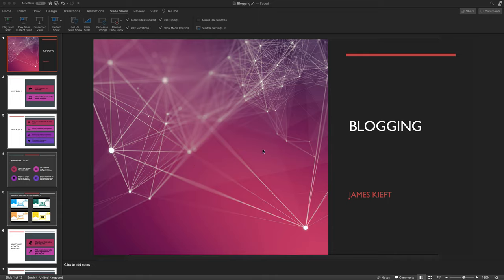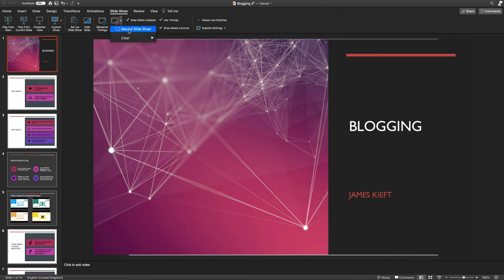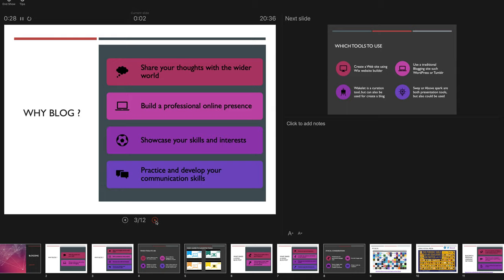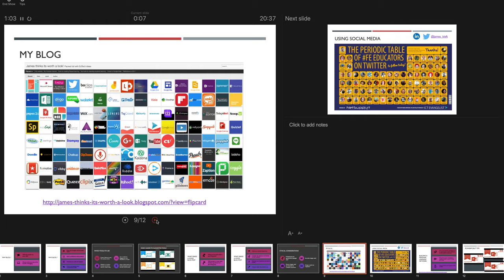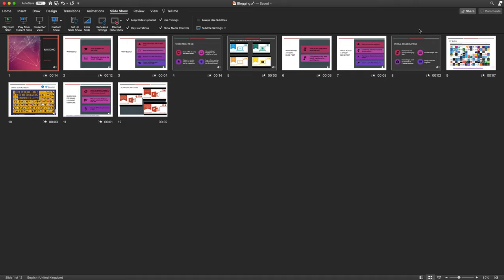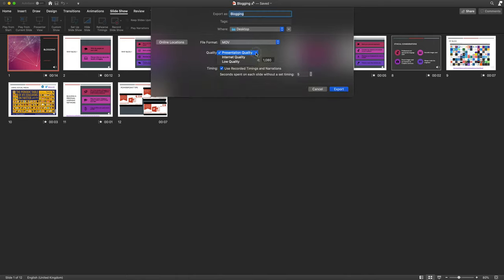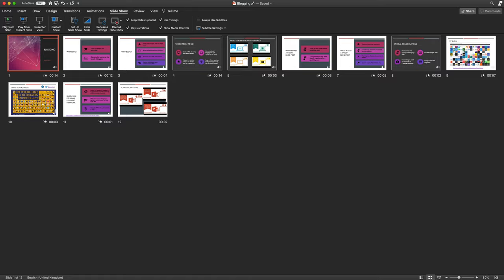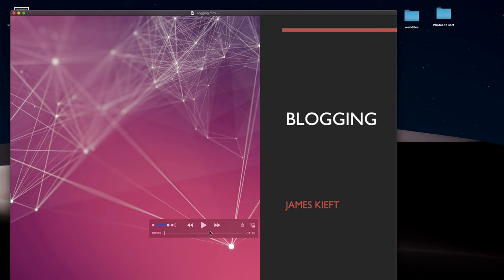How to make a video of your PowerPoint presenation using Powerpoint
In this video I will go through how to record a voice of your presentation and then export to video. This a great way to create flipped learning content. This video was record using Powerpoint for Mac